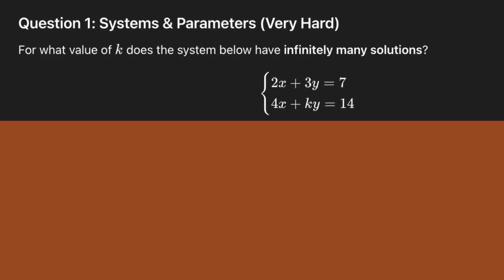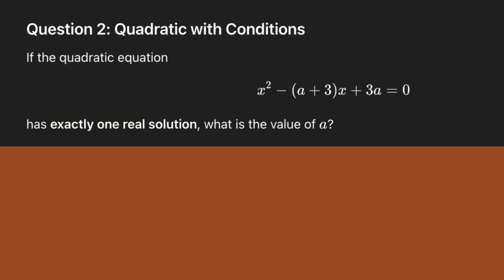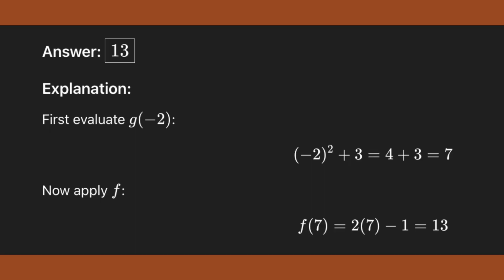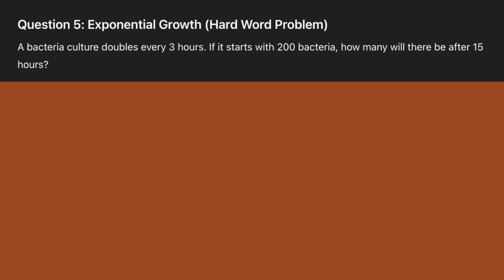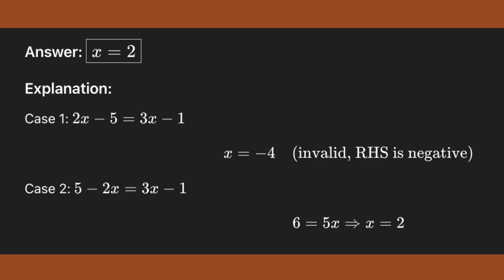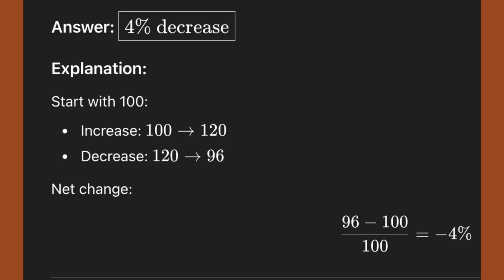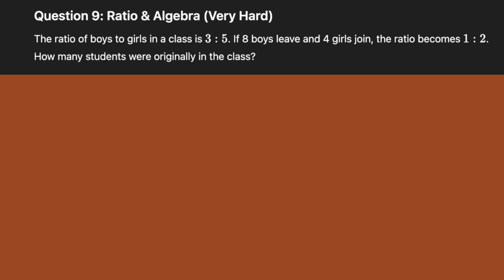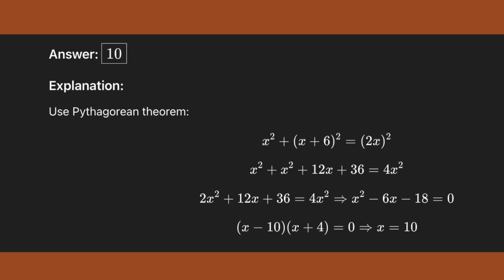SAT Math section (NORMAL DIFFICULTY)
Want to get into a good college and need those good SAT scores? Click this link down below for some practice tests that are guaranteed to help!